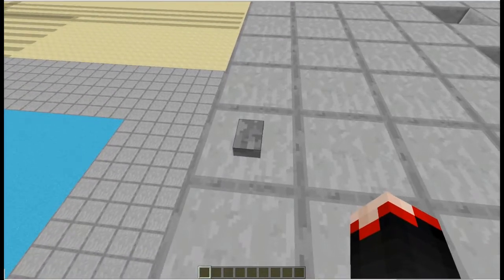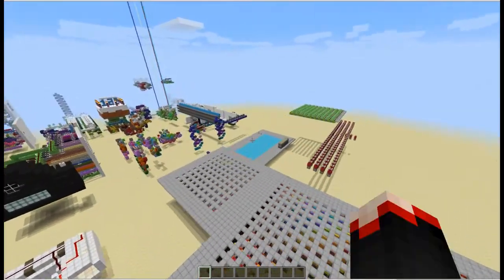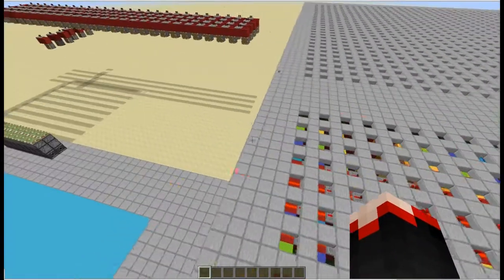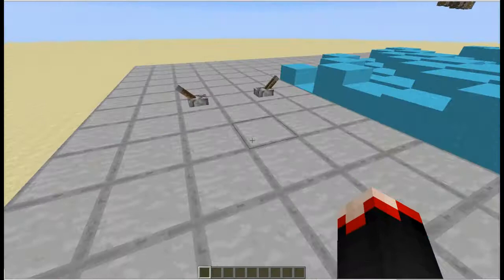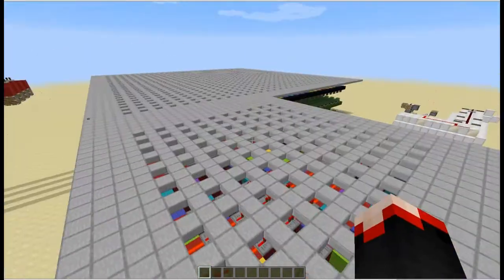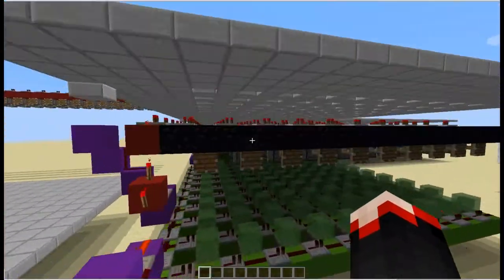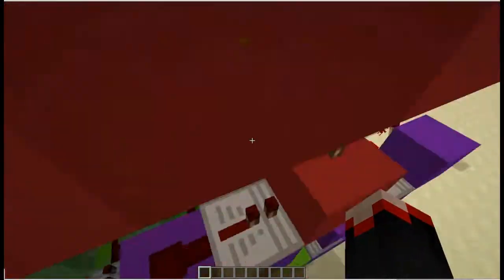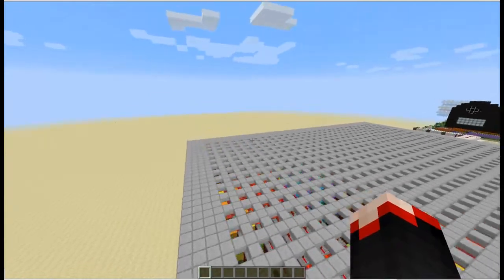Minecraft Redstone Showcase | ULTRA SATISFYING Wave Machine!